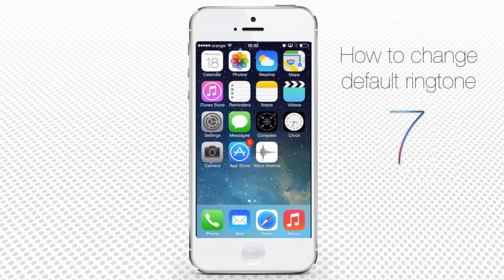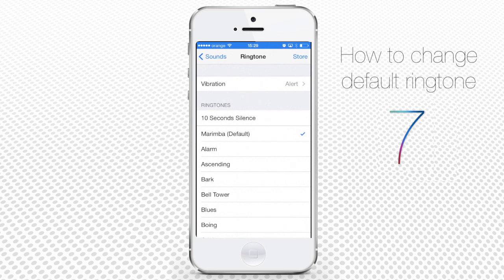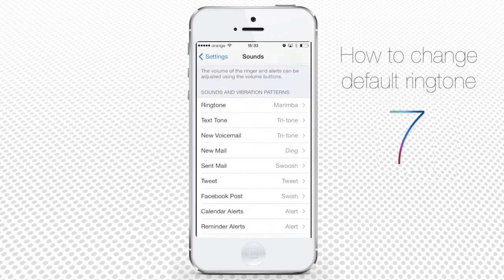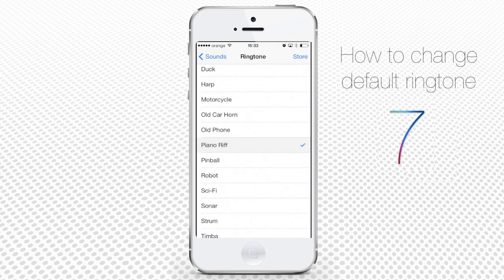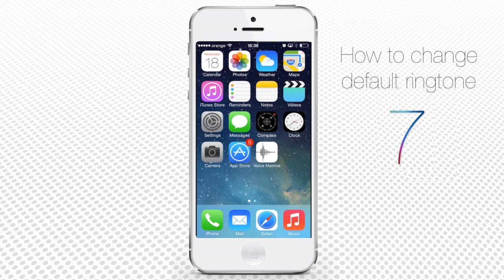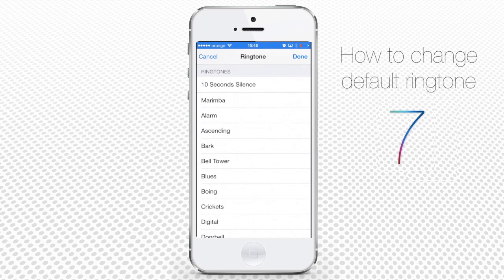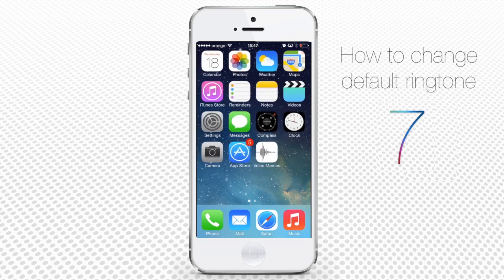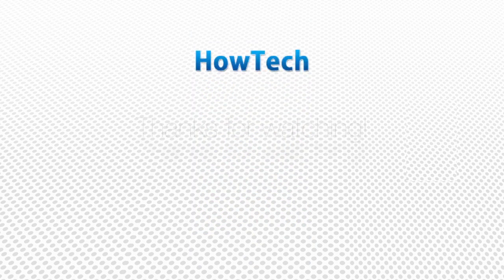How to Change Default Ringtone on iPhone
Read iSecrets.
New magazine about gadgets and mobile technology.

In this tutorial you will learn how to change default ringtone on iPhone running on iOS 7.

Step 1.  Each iPhone operating on iOS 7 has its default ringtone. Your iPhone factory settings include a default ringtone, which sounds like this: (audio demonstration).

Fun! But once you've got enough of it and want to change it to a new default ringtone, here is how to do it.

Step 2. Tap "Settings" app and then scroll down a bit and tap "Sounds". Here's the menu that controls all sound settings of your iPhone: from the volume of your ringer to sounds of all alerts.

Step 3.  What we need is "Ringtone". Tap it to enter the list of different ringtones. When you tap on any of them, it plays a preview of that ringtone.

Step 4.  When you have found the ringtone that you like it will stay marked with a tick after you've played it. The new ringtone is set. Tap, "Sounds" and then "Settings" to return to main "Settings" menu, then tap the Home button to invoke the home screen.

Step 5. Now, when a person calls us, we hear the new ringtone.

Besides the default ringtone, you can assign special ringtones to people from your contacts. Tap the "Contacts" app and tap the contact of your choice from contact list. Tap "Edit" and tap "Default" near the "Ringtone". It will invoke already familiar list of ringtones. Tap to choose the ringtone and tap "Done". Now, when this person calls you, a specially assigned ringtone will play. If any other people call you, your new default ringtone will play.

Step 6.  Last but not least, you can also assign different SMS ringtones. Go back to "Sounds" menu and tap "Text Tone". Instead of default factory ringtone, let's choose something spicier.

Result:  Great! Now you know how to change default ringtone, default SMS tone and even more!